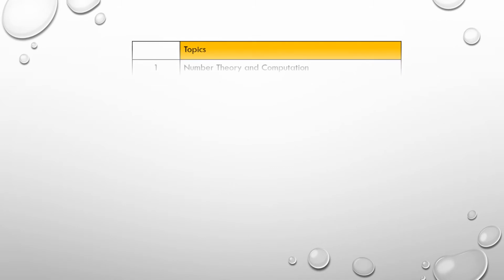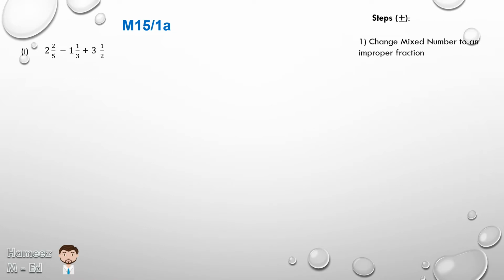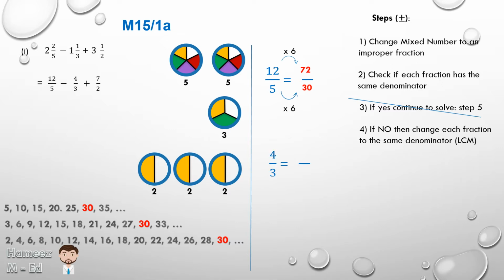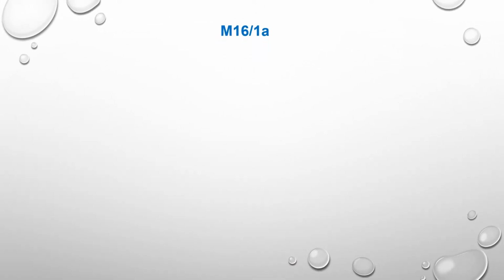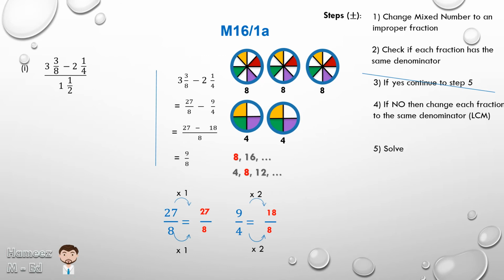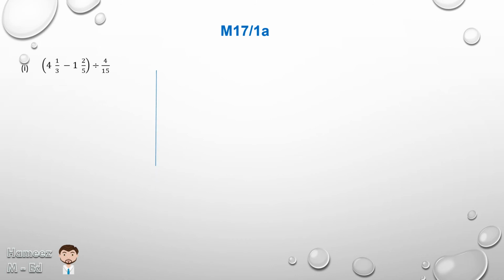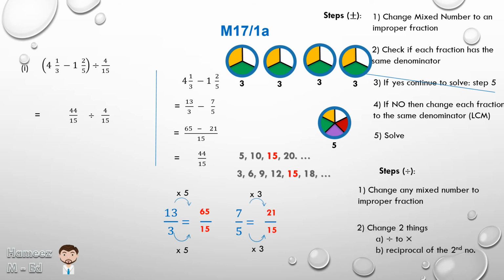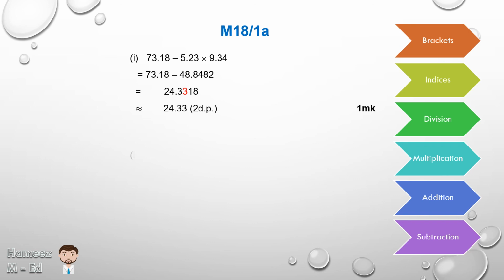Maths CSEC Comp and No Theory PPQs May 2014 to May 2018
This video is the second in a series of Past Paper Solutions to Paper II Questions in CSEC Maths Computation and Number Theory
The marks for the topic is explained and the solutions are only for May CSEC Examinations.

These are some links to different topics in Math that have been uploaded
           CSEC Mathematics has 9 main topics which are all compulsory. This video focuses on the first topic: number, theory, and computation, which  is tested with 6 questions in Paper 1, the multiple-choice, and part of question 1 worth nine marks in Paper 2.

00:00 Start
0:42 Topics and Marks Review
1:16 May 2014 No 1 a (i), (ii) and (iii)
2:42 May 2015 No 1 a (i)
6:46 May 2015 No 1 a (ii), (iii) and (iv)
8:07 May 2016 No 1 a (i)
11:09 May 2016 No 1 a (ii)
12:12 May 2017 No 1 a (i)
15:12 May 2017 No 1 a (ii)
16:05 May 2018 No 1 a (i) and (ii)
18:35 The End